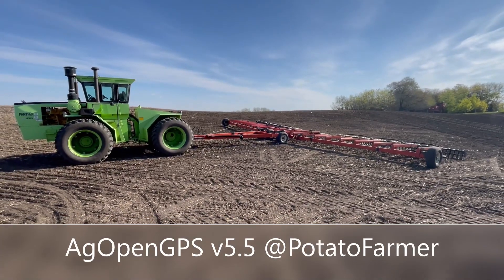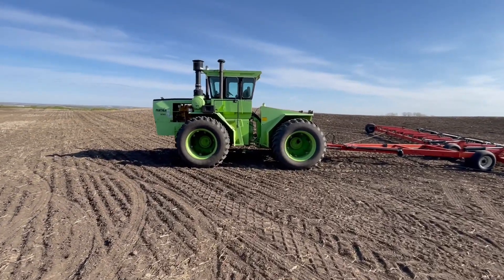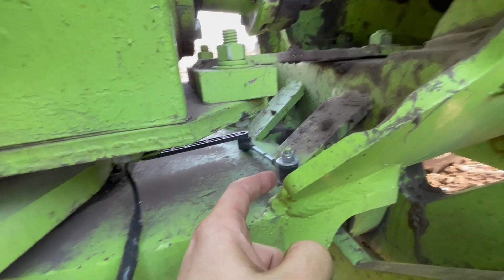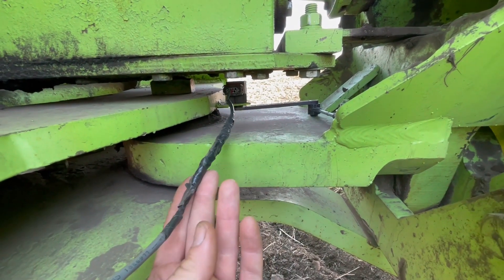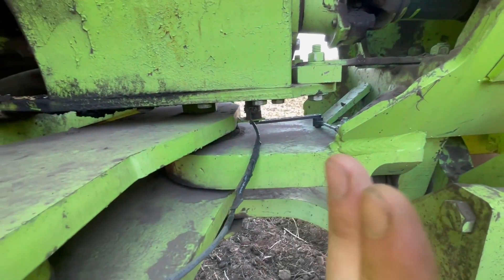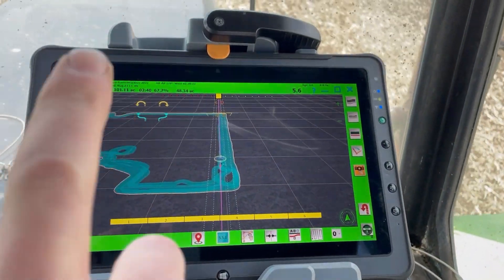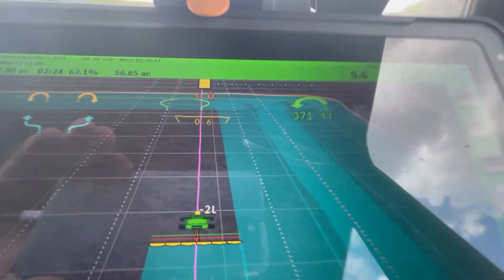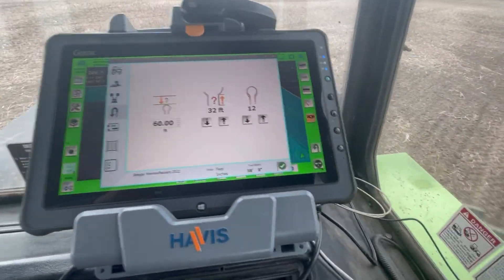AgOpenGPS 1984 Steiger Panther III "Harrowing Journey" part 1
AgOpenGPS the guidance system you build yourself. Come along for a ride using 60' Harrow Packers closing up the seed trench and getting the rocks back in the ground in one go. Total cost of this guidance build is $3000 CDN, compare at $9500 to just unlock RTK on a Deere Starfire 6000 + $6800 to Unlock U turn.

In short it will cost you about $40,000 per machine to get a Deere system to do this in Canada.

Farmers Helping Farmers.

Tablet Getac F110 G2
Havis Dock with ram mount
Sparkfun Ublox F9P (Ardusimple F9P is AgOpenGPS standard board)
AgOpenGPS Universal 3D printed gears and steering mount.

Come learn how to build one yourself!